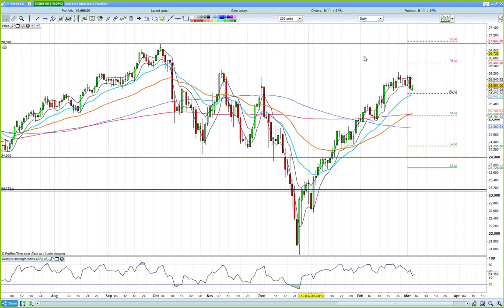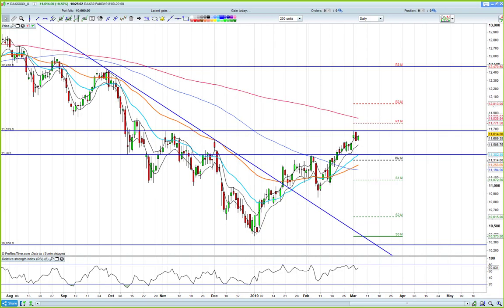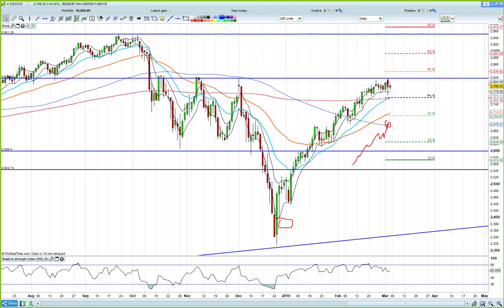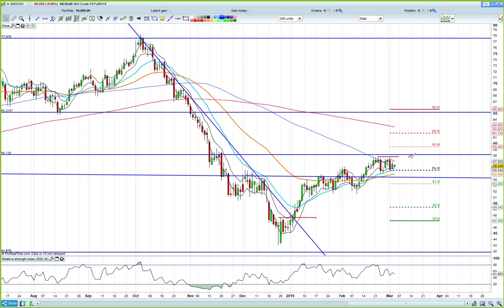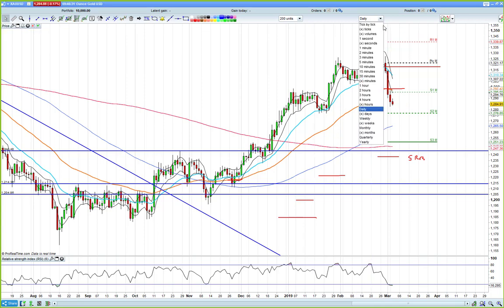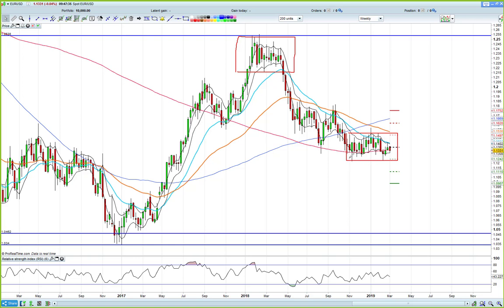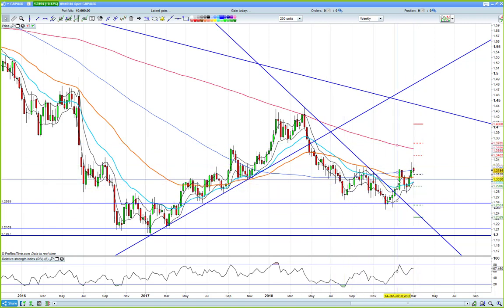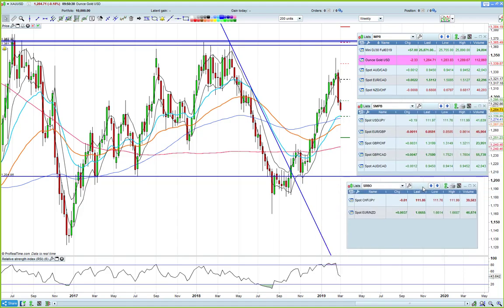Market Review 05.03.19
In this video Ali covers his thoughts on the main indices, commodities and major currency pairs, before he runs through live and possible swing positions with his Live Online Trading Room members.